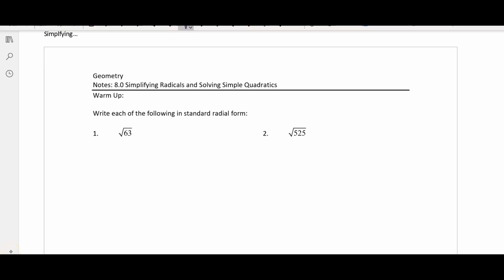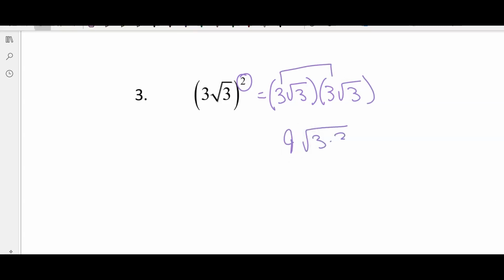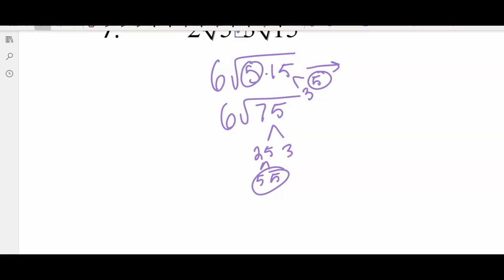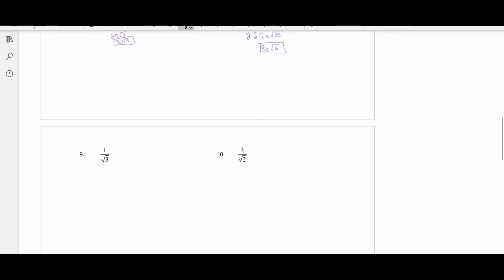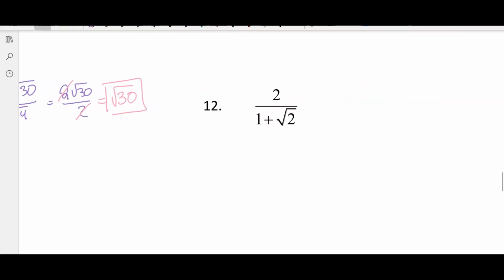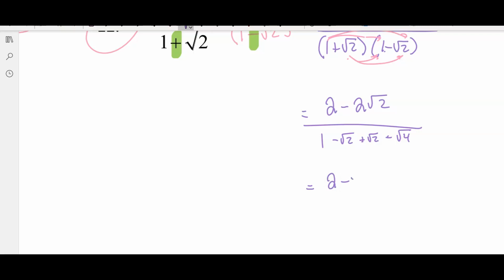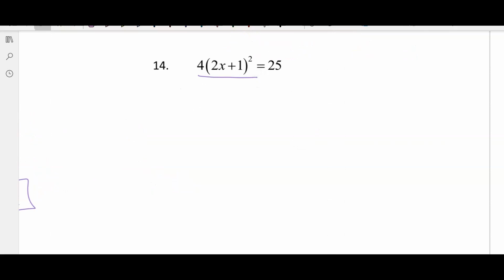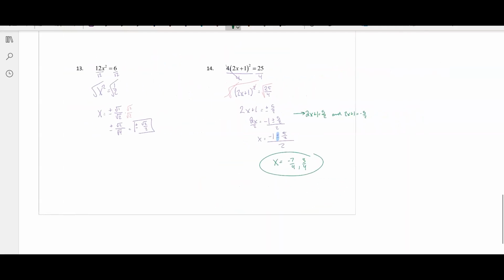8.0 Radicals and Solving